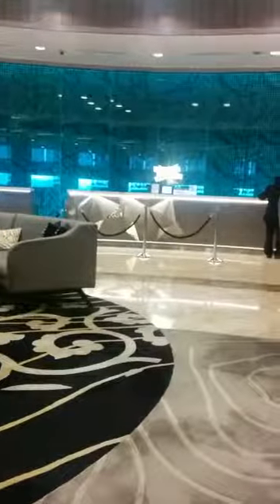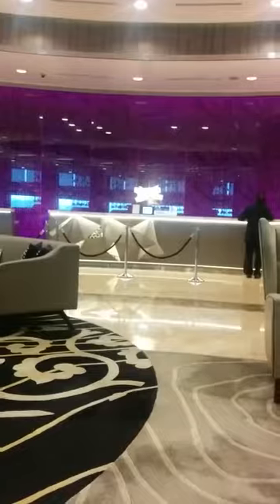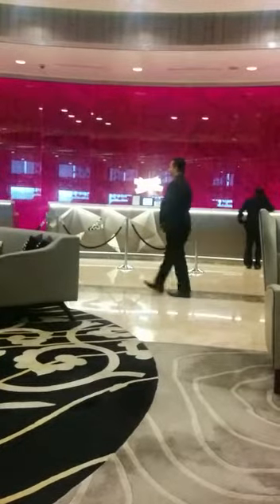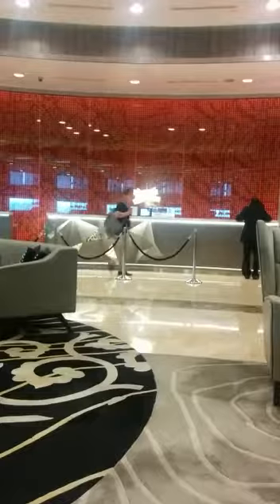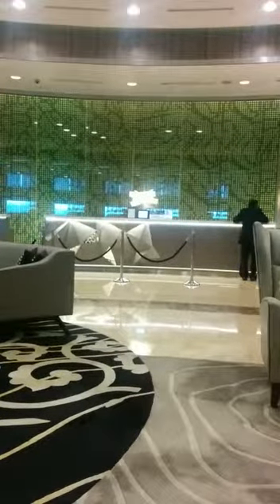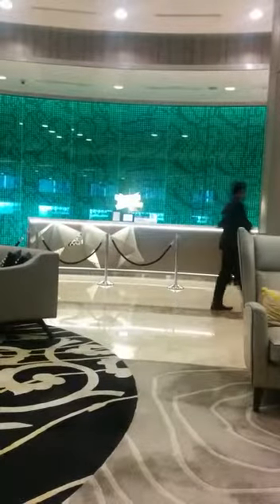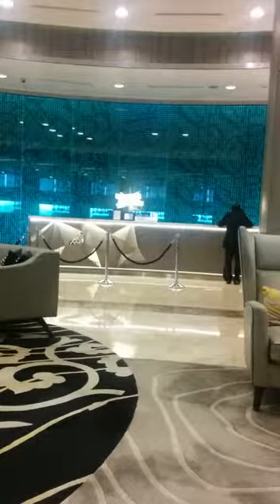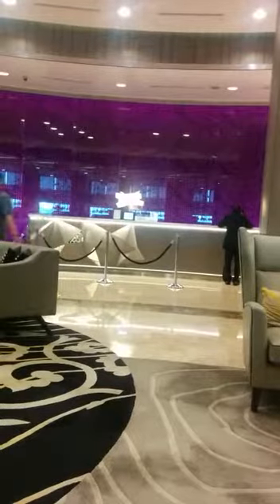November 3, 2019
LE MERIDIEN HOTEL LOBBY KUALA LUMPUR MALAYSIA 2019